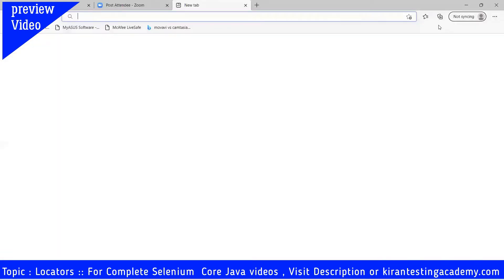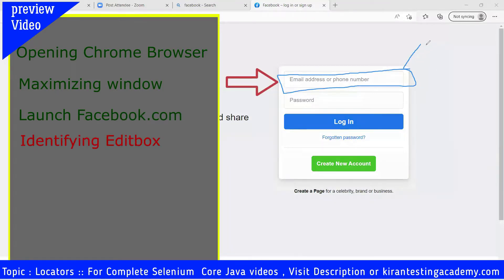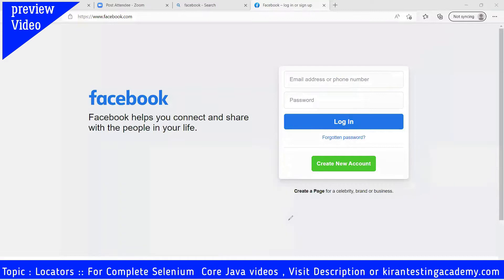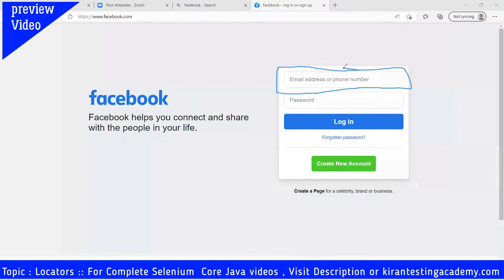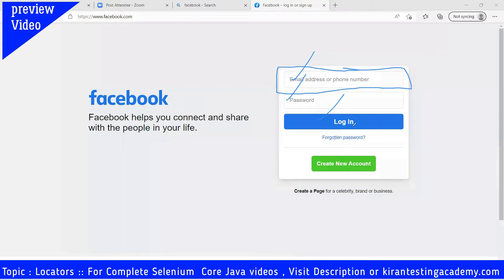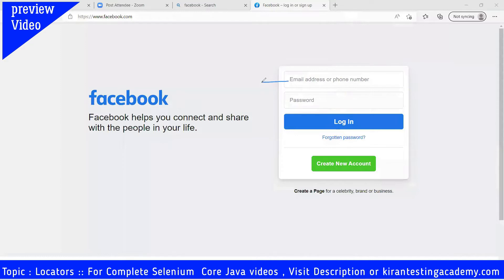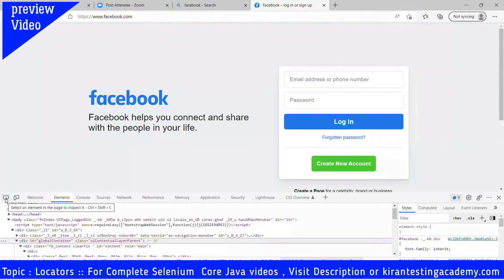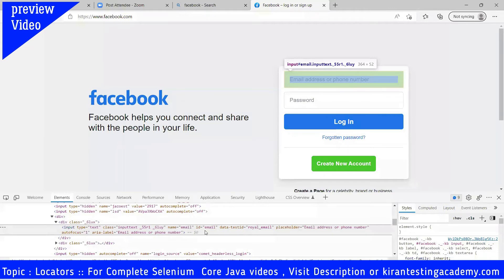Locators : Part 1 - Introduction to Locators in Selenium - locators in Selenium part 1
Introduction to Locators In selenium

For Live Instructor-led Manual + Selenium (Advance Qa Program)